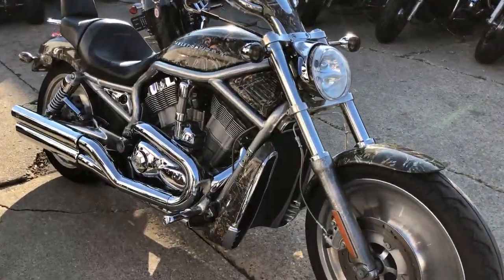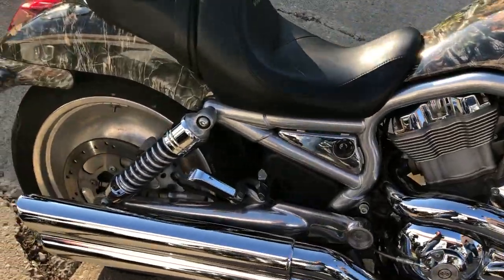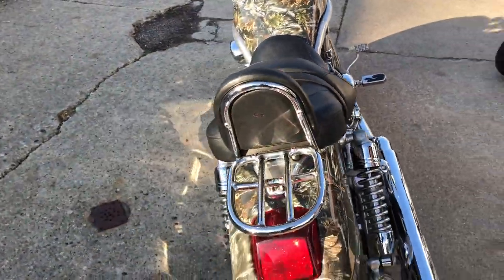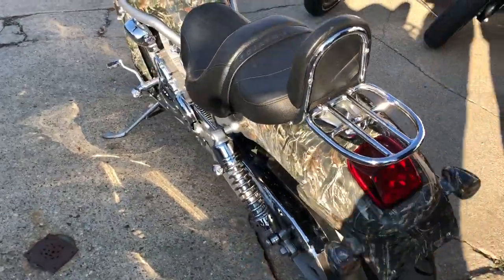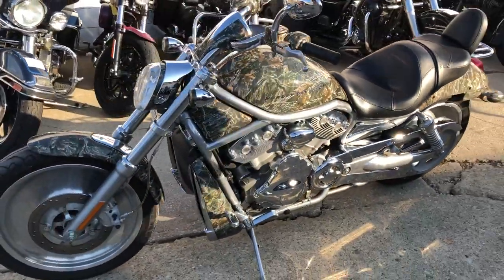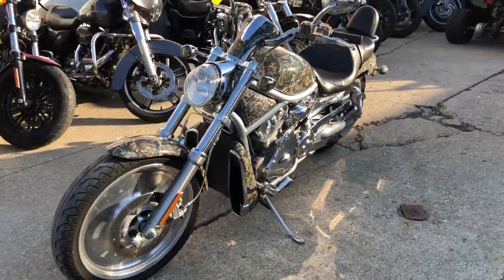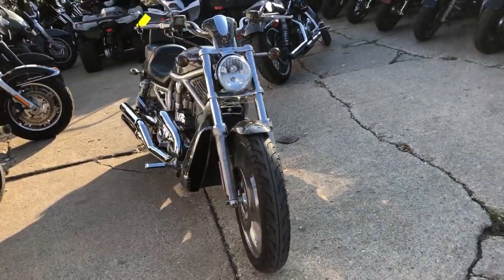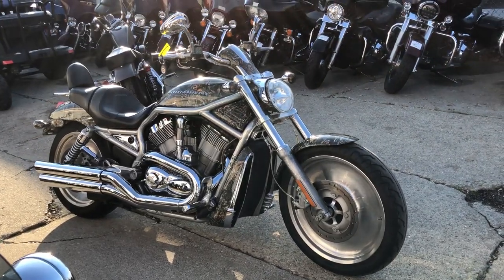2004 HARLEY VRSCA FOR SALE IN MI U6777